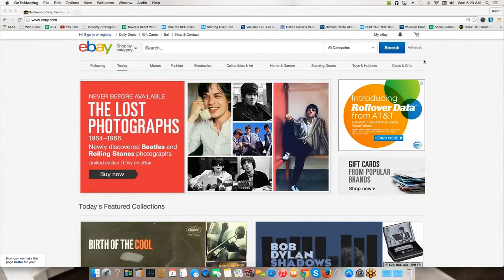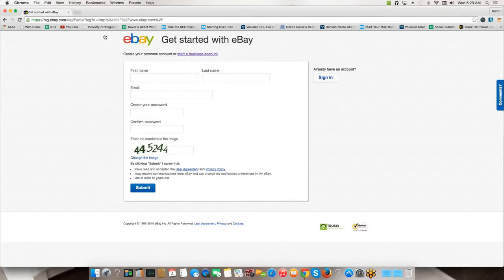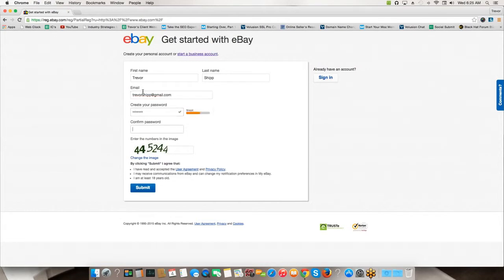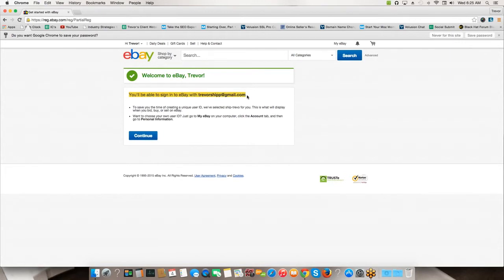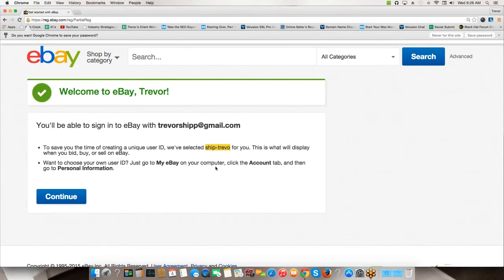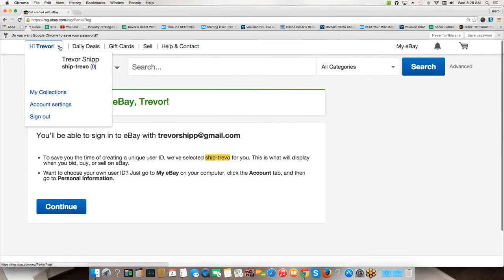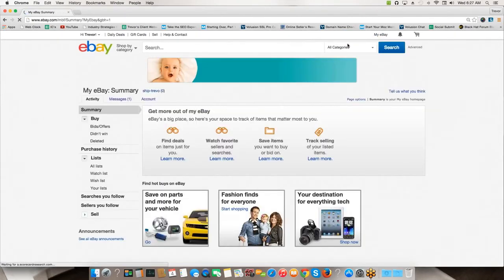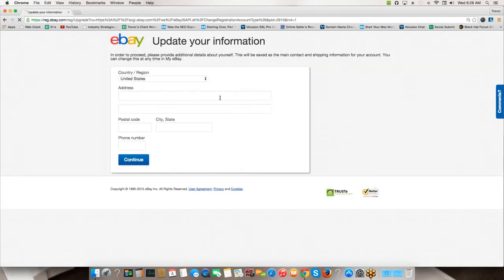How To Create an Ebay Account in 2015